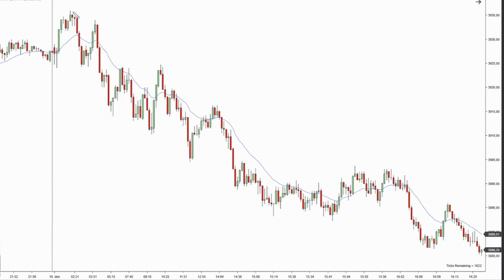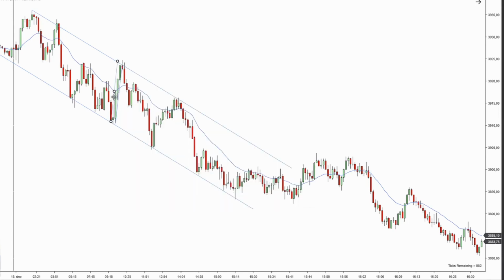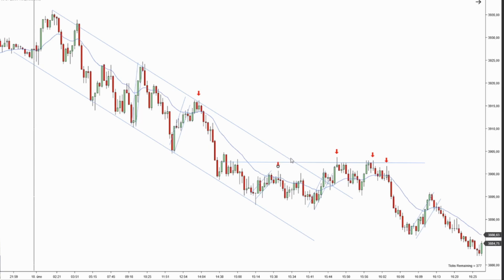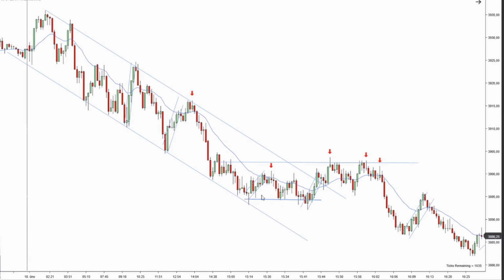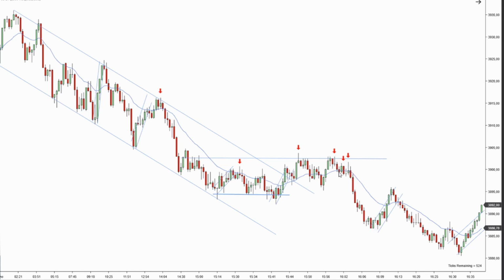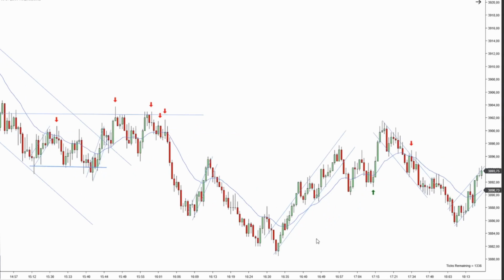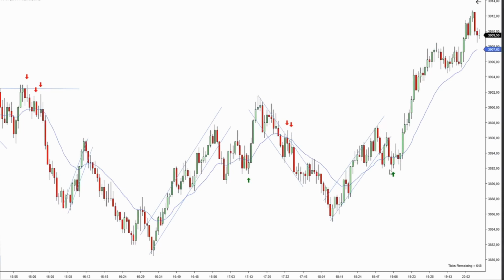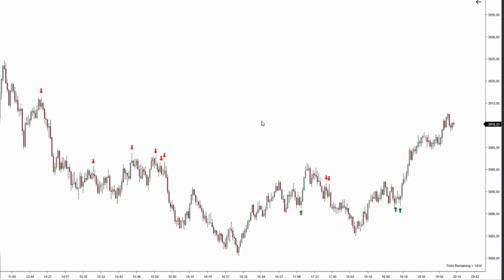Tutorial for Traders: How to Read a Price Chart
Key entry points are:
1) Trendlines – after a break we expect a correction or retest of a new extreme
2) Support and resistance lines – most breakouts of trading ranges fail
3) EMA – 21 bar settings

Key rules of our strategy:
1) Second entried in the direction of a trend
2) Trendlines
3) Failed breakouts
4) Failed second entry counter trend
5)  Support and resistance